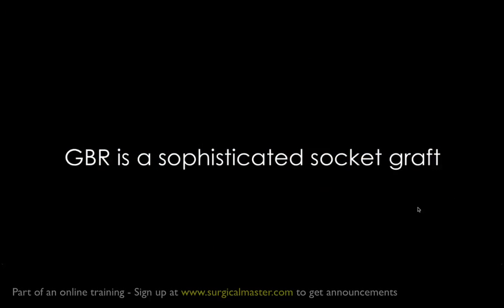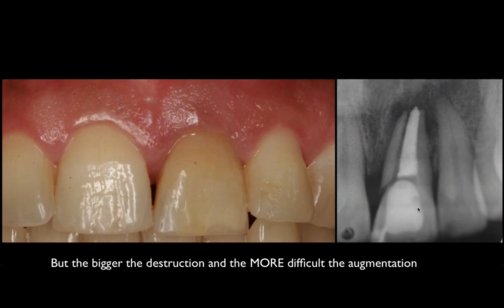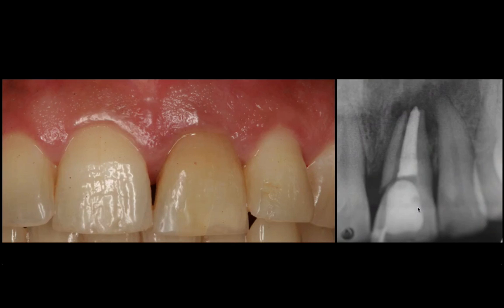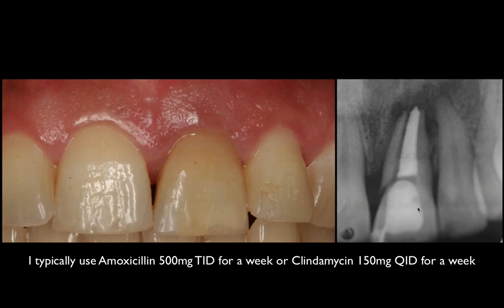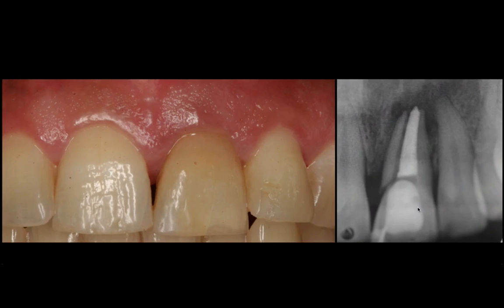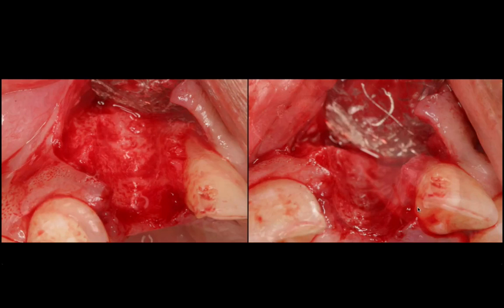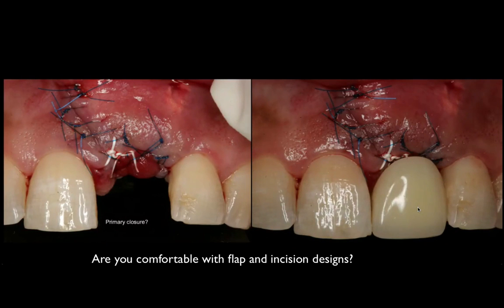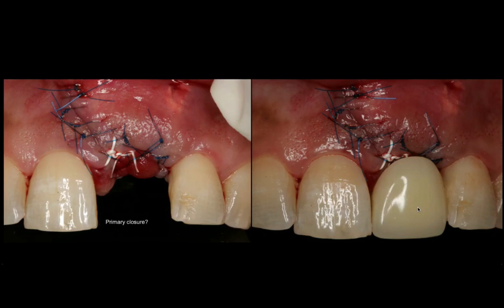The "Blown-out" site - Some tips for successful management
In this video, Dr. Simon talks about the extracting a tooth with a severe infection due to a root fracture. He gives you tips on how to increase the chances of success. You'll learn about the antibiotic regimen, timing of the extraction and what it means. He also mentions the "compartment grafting" technique.
To learn more and attend Dr. Simon's online training go